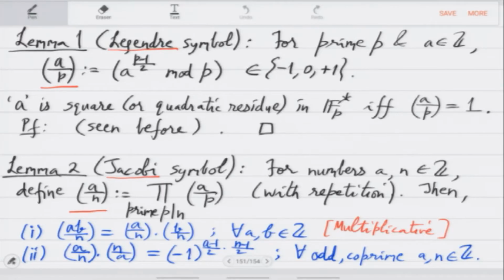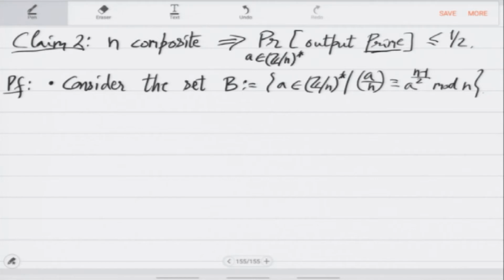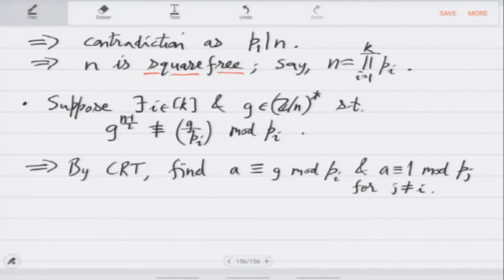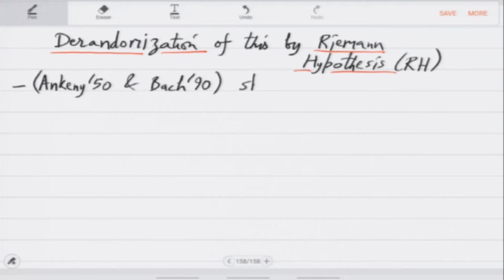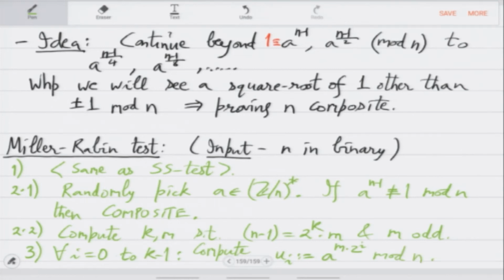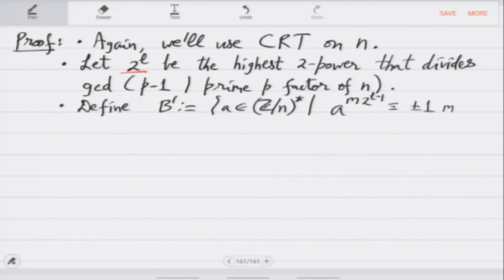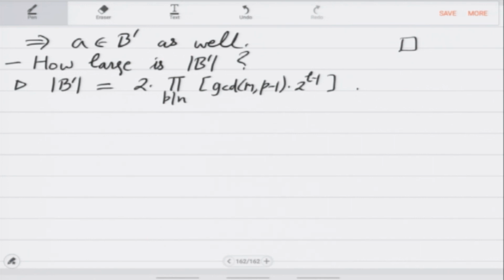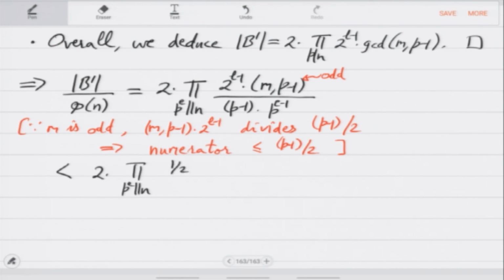noc20-ma42-lec24 - Lecture 24: Randomized Primality testing: Solovay-Strassen and Miller-Rabin tests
Lecture 24: Randomized Primality testing: Solovay-Strassen and Miller-Rabin tests